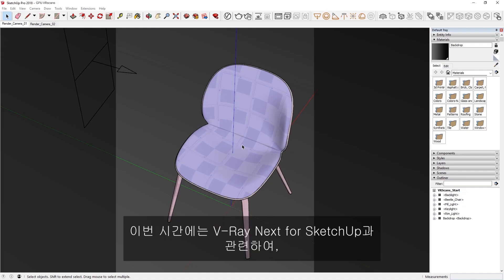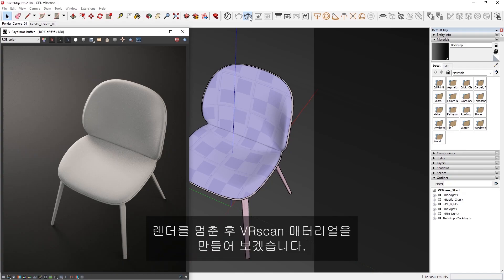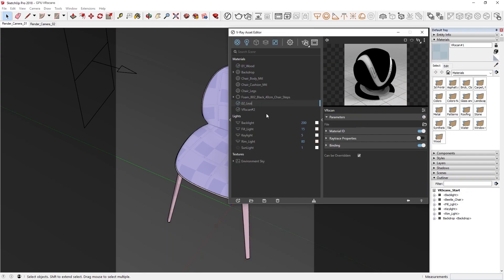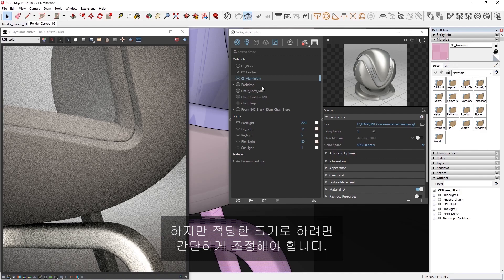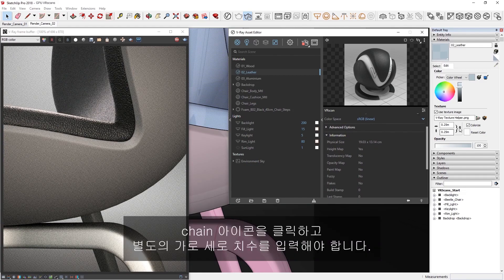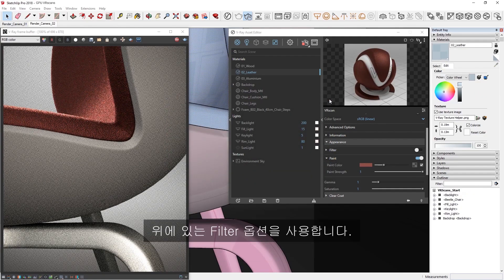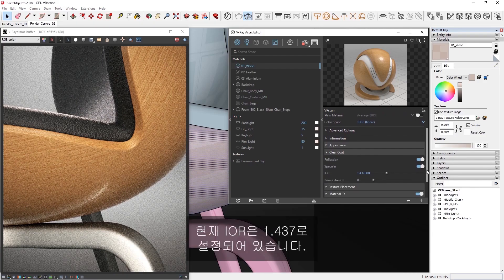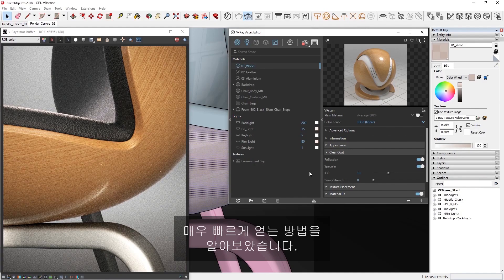V-Ray Next for SketchUp Courseware — GPU VRscans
에서 무료 30일 테스트 라이선스를 신청하실 수 있습니다.

이번 시간에는 V-Ray Next for SketchUp과 관련하여, 천 개가 넘는 실사 스캔 매터리얼로 구성된 GPU의 VRscans 라이브러리에서 매터리얼을 렌더링하는 방법을 보여드리겠습니다. 각 VRscans는 수천 개의 서로 다른 각도에서 실제 샘플을 포착해서 생성되어 현실감이 뛰어납니다. VRscans 라이브러리는 CPU와 GPU 모두에서 작동하기 때문에, GPU를 사용해서 매우 사실적인 이미지를 엄청나게 빠른 속도로 렌더링해 보겠습니다.
먼저 Interactive render 버튼을 눌러서 여기 있는 화면을 살펴보겠습니다. 현재는 일반 V-Ray 매터리얼이 적용된 의자가 하나 있습니다. VRscans 매터리얼을 대신 적용하면 의자를 좀 더 재미있게 바꿀 수 있습니다.